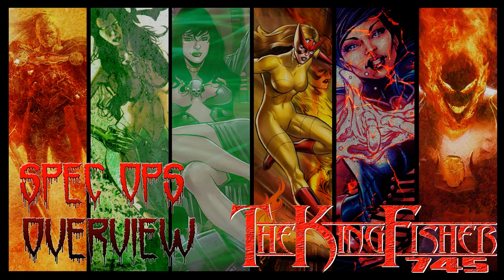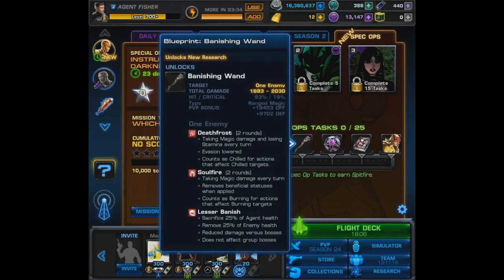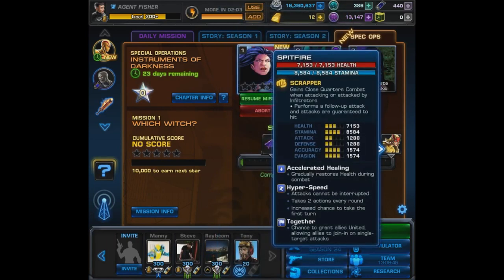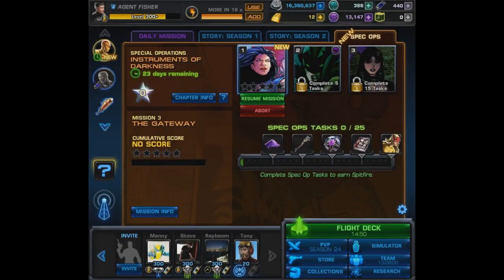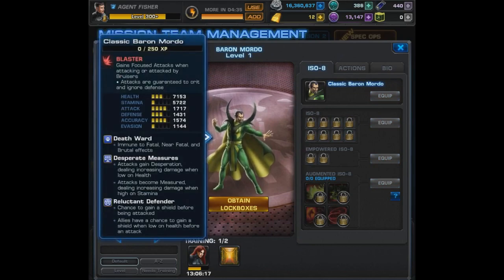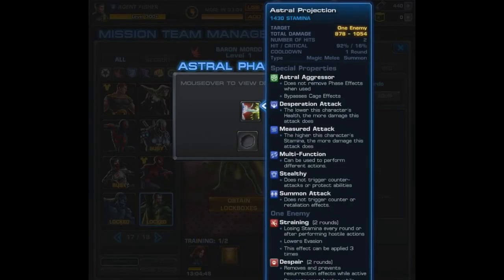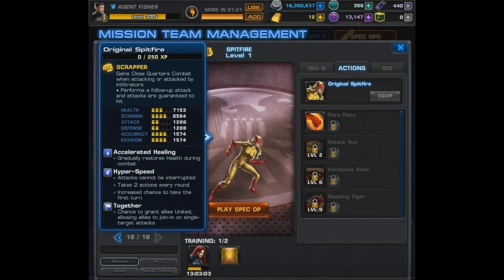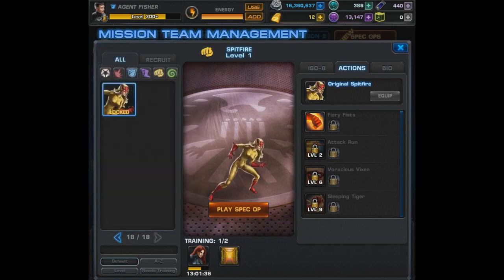Marvel: Avengers Alliance: Spec Ops 30 First Look and Overview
Welcome to my Special Operations 30 coverage!!! This is a special Halloween Edition of Spec Ops and it features 2 heroes (Spitfire and Baron Mordo) Plus a Group Boss - Dracula himself!

'Modern' costume

And an extra special thank you to Agent Seraph One as well as Agent Nadem!